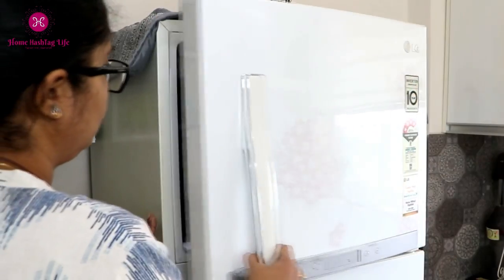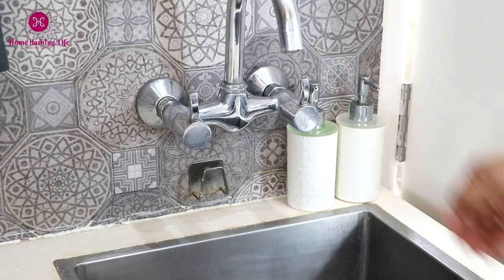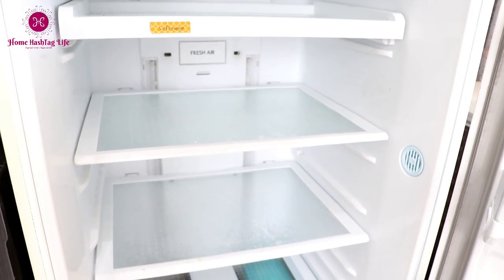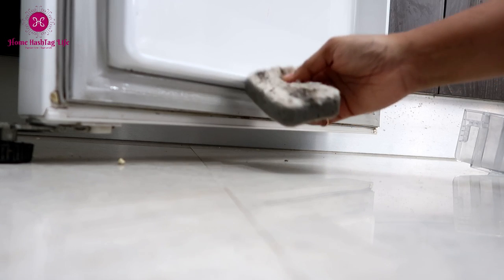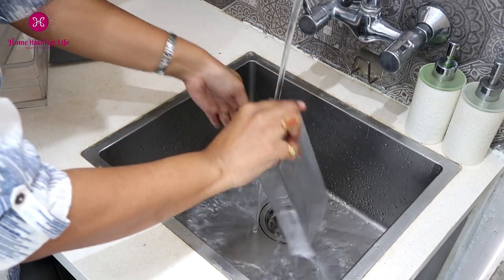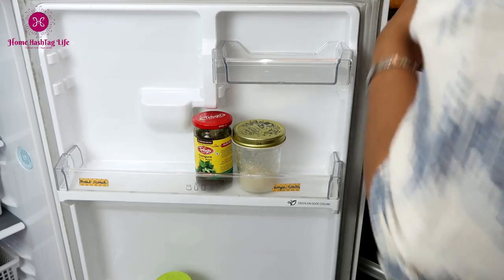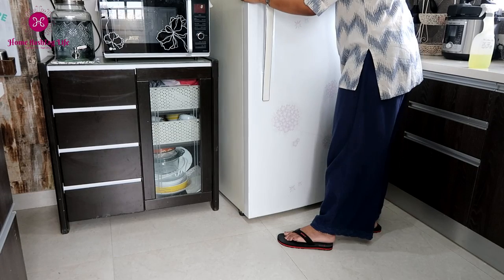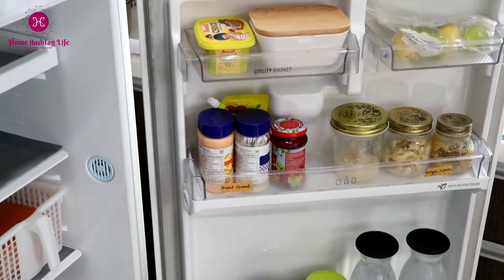Sparkling Clean Your Fridge with me / Deep Clean A Fridge & Freezer - Inside Out / Home HashTag Life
In today’s video we are going to tackle the fridge, inside out. I have shared 10 steps on how to deep clean a fridge and freezer with natural ingredients like vinegar and baking soda.
A clean hygienic fridge is extremely important, to keep the items inside fresh and hygienic, so that will remain healthy. Cleaning the fridge periodically is also important to optimize energy consumption.

Hope you have enjoyed watching this Fridge Deep Cleaning video. Much love.

Product Links-
As many of you asked, here's my radio

Cleaning wipes-
Cleaning cloth-
Microfiber-
Non-scratch sponge
Spary bottle, white-

Few makeups I like-
Maybelline Fit Me Compact
Revlon lipstic
tea rose
Body mist
Lakme 9 to 5 Primer with Matte Powder Foundation
Beauty Foundation Sponge Blender
Nudes Palette Eyeshadow
Lakmé 9 to 5 Complexion Care Face Cream
Lakme Rose Face Powder
NIVEA Soft, Light Moisturising Cream
Mama earth sunscreen

Canon G7x Mark ii
Canon 80D

Few more organization videos from our channel which you would love to watch-

About Home Hashtag Life- On this channel I share diversified tips and ideas on budgeted home decor, home organization, lifestyle, recipes, cleaning tips, routines and many more!!! I hope you will find it helpful and exciting.

Keep smiling and be happy hashtagians :-)